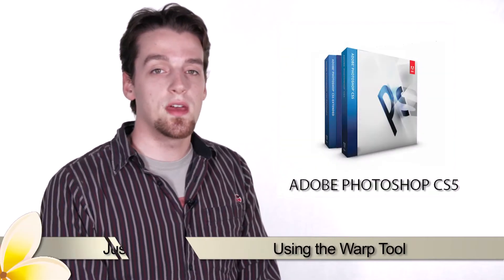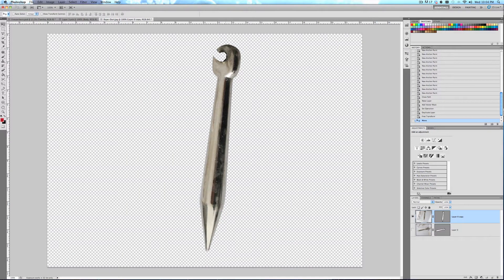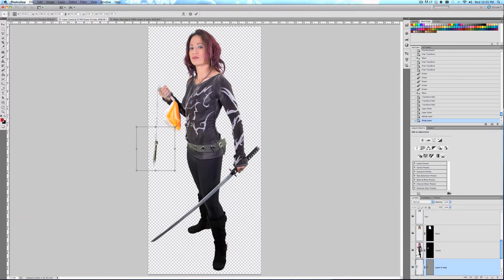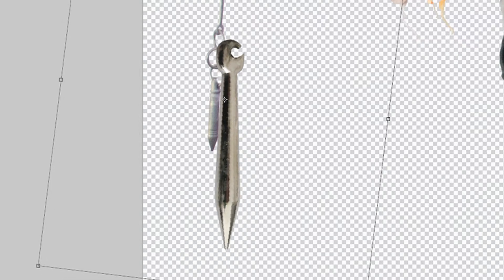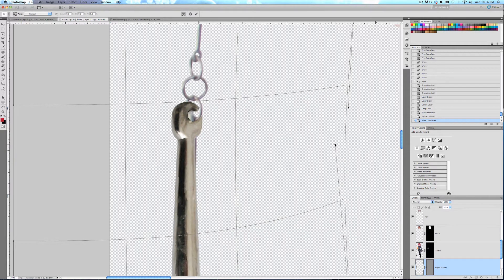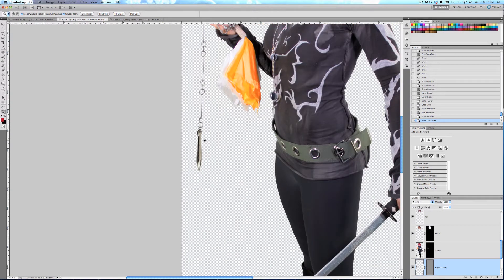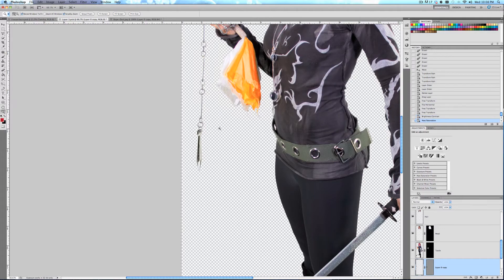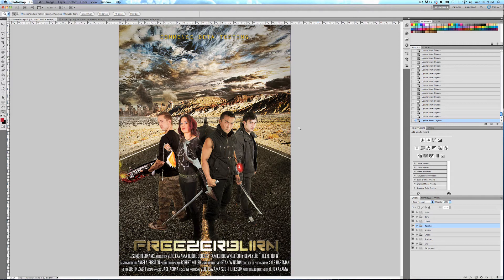Photoshop Tutorial - Warp Tool and Chain Whip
In this video, Mahalo's Photoshop expert Justin Zagri shows how to add a larger nail to the end of the character's chain whip.

This tutorial will show you the effectiveness of the Warp Tool to increase the size of the nail at the end of the character's chain whip.

Begin by conducting a Google image search for a larger nail and mask it out. Move the isolated image to your canvas.

Press Ctrl+T (Command+T for Mac) to Transform and resize the nail to make it either larger or smaller, depending on your individual needs. Press and hold Shift as you drag one of the corners to resize.

You can also Rotate it to make it fit better with the image.

Once you have it roughly in place, right-click on it and choose Warp.

Use the grid to move the certain pieces of the nail to make it conform to the image.

If you need to, change the color of the nail to make it better fit the rest of the image. Navigate to the top menu bar and click Image -- Adjustments. Change the Brightness/Contrast and Hue/Saturation as needed.